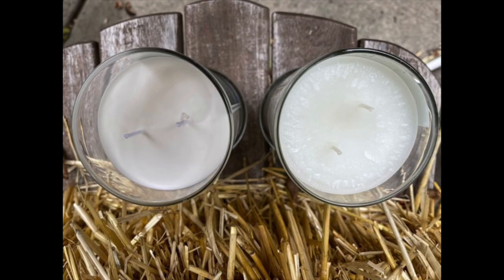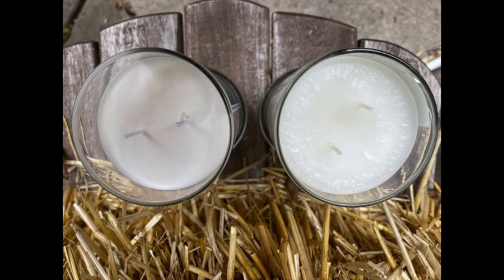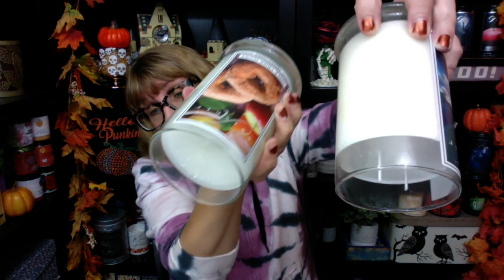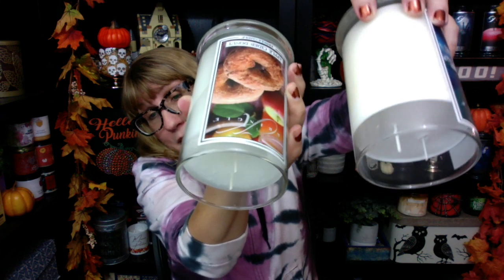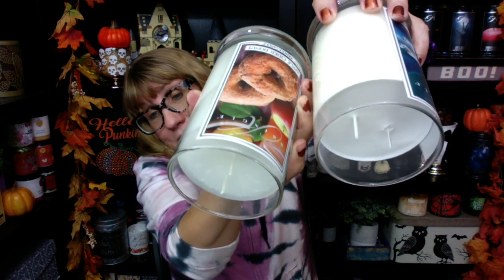KRINGLE CANDLE Blackberry Buttercream 100% Soy Candle Review